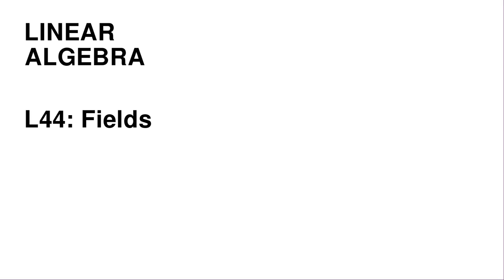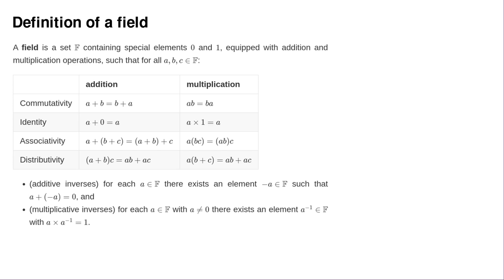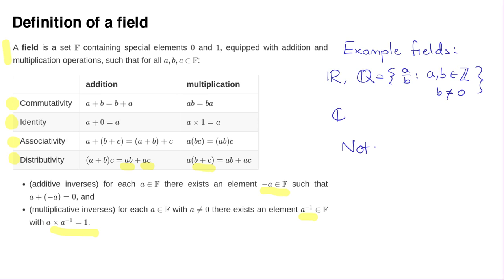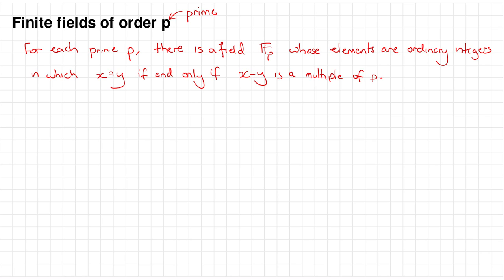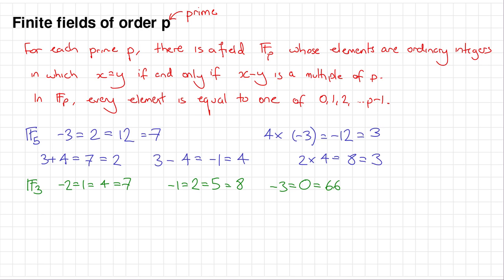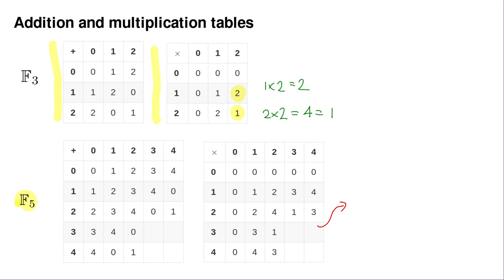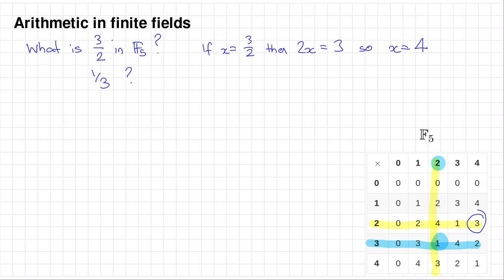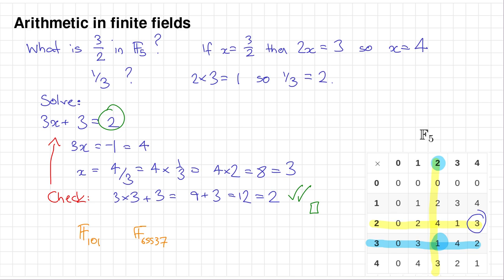MATH0005 L44a: Fields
MATH0005 L44a: if we want all the theorems we just proved about vectors and matrices to be true, the elements must come from a field.  Formal definition of a field. Example fields.  Definition of the finite field of order p, for a prime number p. Addition and multiplication tables. Examples of doing arithmetic in fields of prime order.

Typo: at 3:08, the distributive law should be (a+b)c=ac+bc